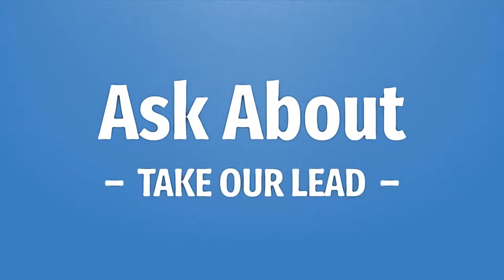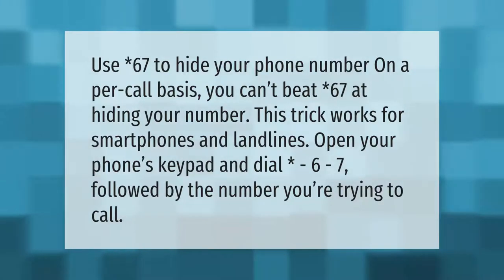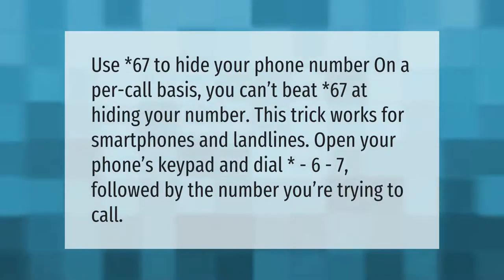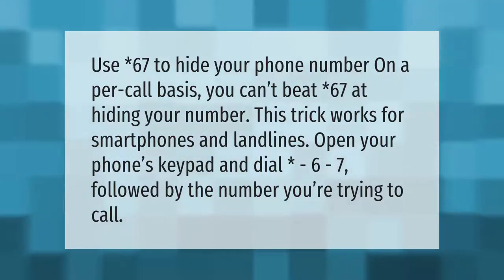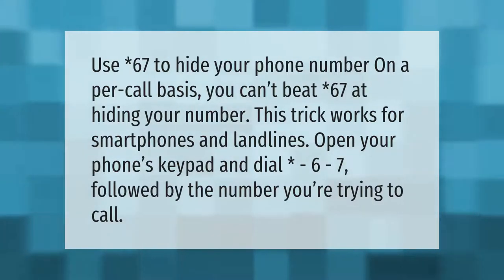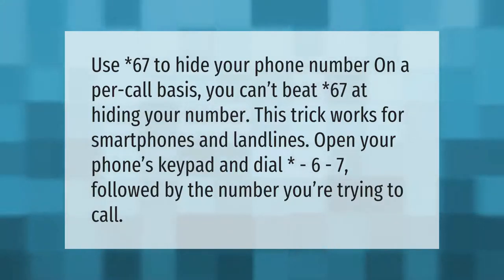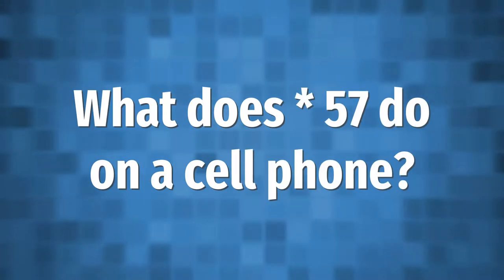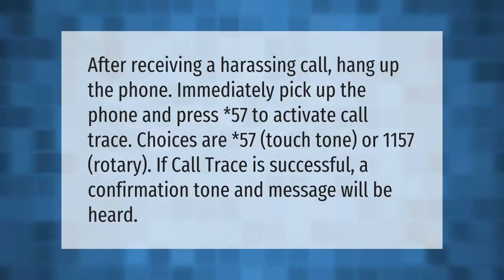Does * 67 work on cell phones?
00:00 - Does * 67 work on cell phones?
00:38 - What does * 57 do on a cell phone?

Laura S. Harris (2021, August 24.) Does * 67 work on cell phones?
    AskAbout.video/articles/Does---67-work-on-cell-phones-260675